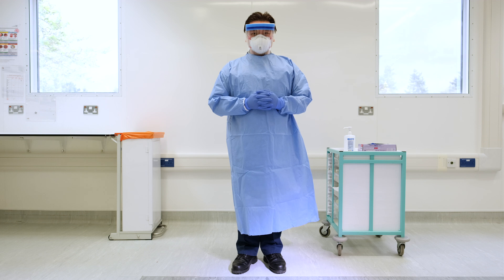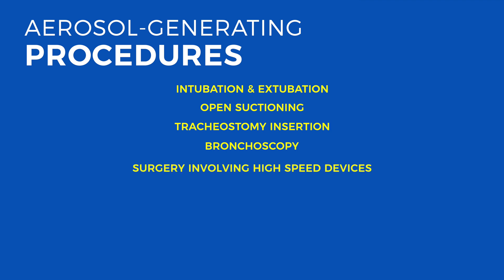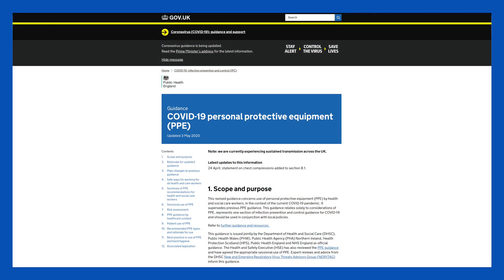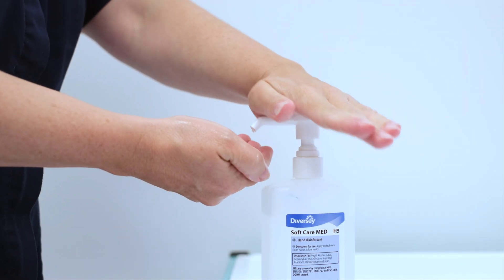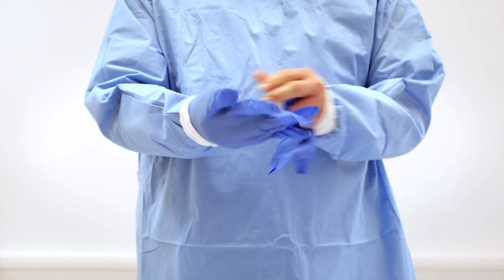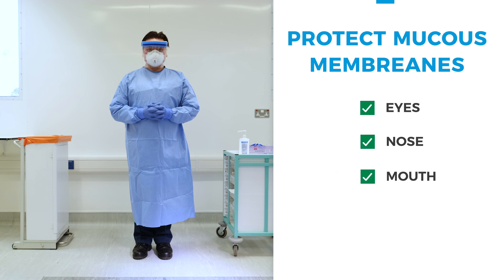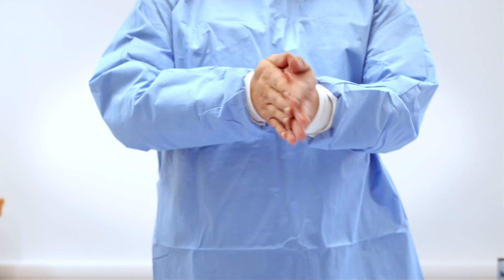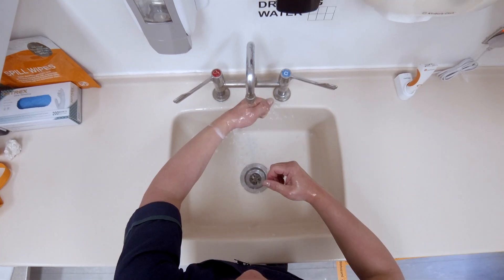PPE for AEROSOL GENERATING PROCEDURE (GOWN)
This video shows the proper donning and doffing of personal protective equipment (PPE) required when performing aerosol-generating procedures using a gown.